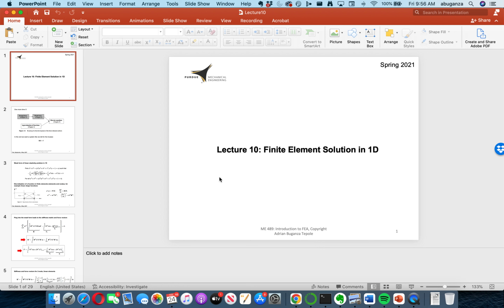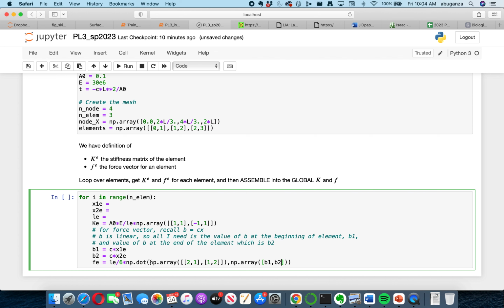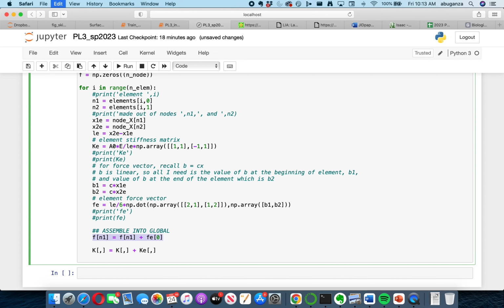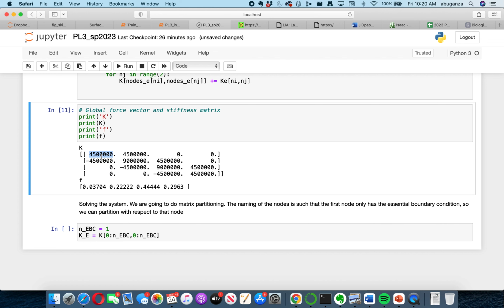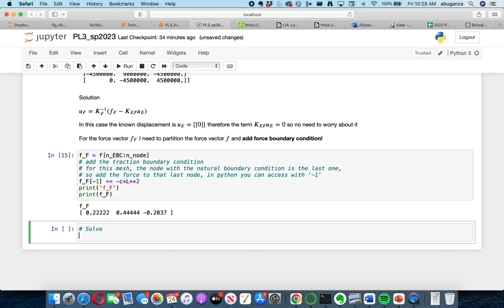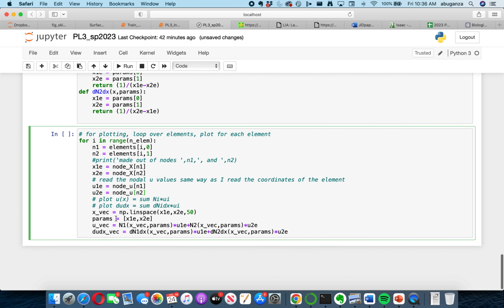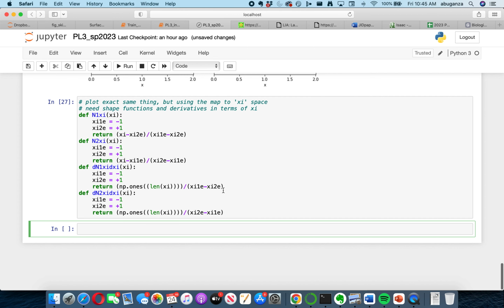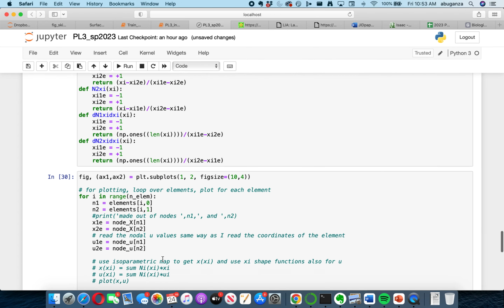ME489 Introduction to FE Python Lab 3: Finite element solution 1D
In this video I solve one of the examples from Lecture 10 with a Python code with 3 elements.